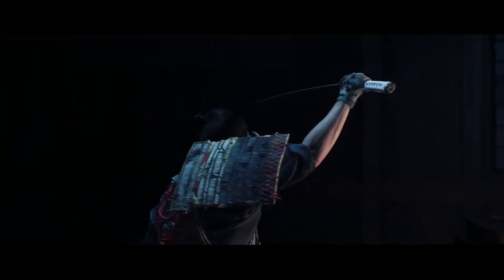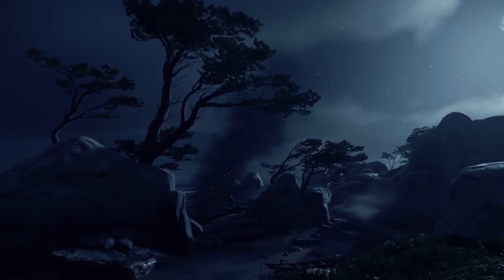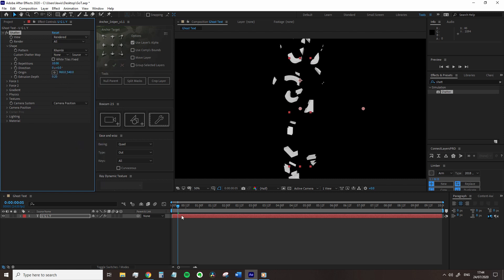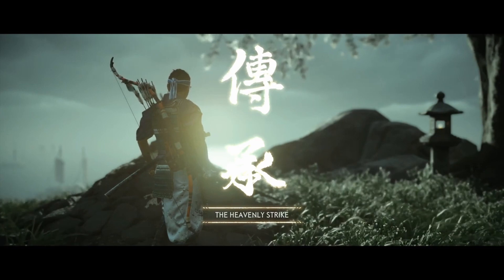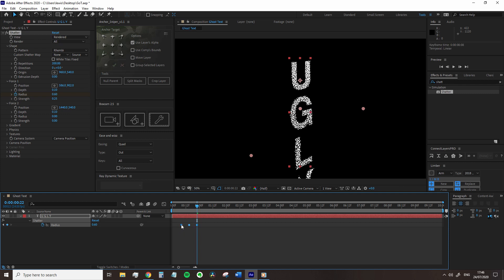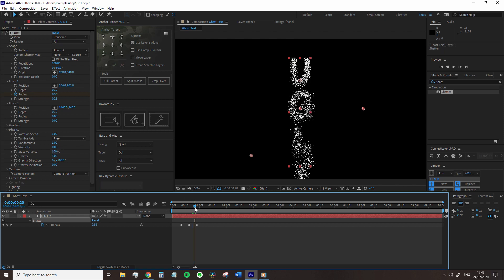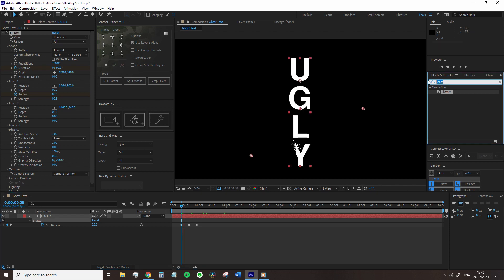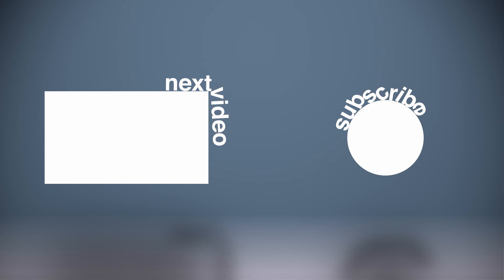Text Dissolve Tutorial | Free Preset Download | Ghost of Tsushima Inspired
In this video, learn how to create a text disintegration effect within After Effects, with a style inspired by the PS4 video game Ghost of Tsushima.

Want a set of assets each month or just found this video useful?